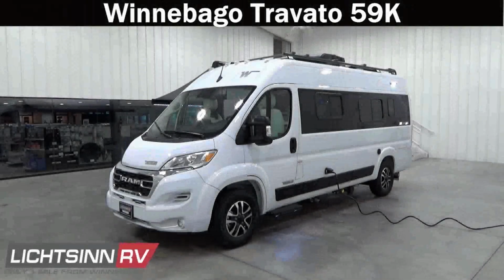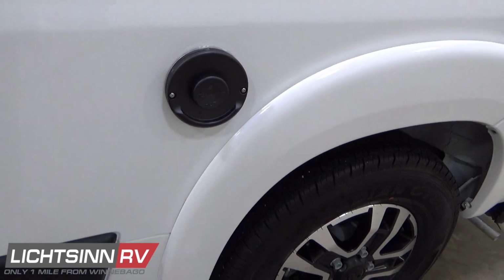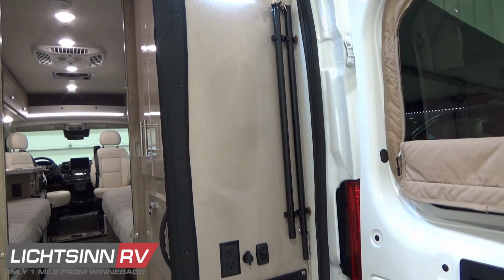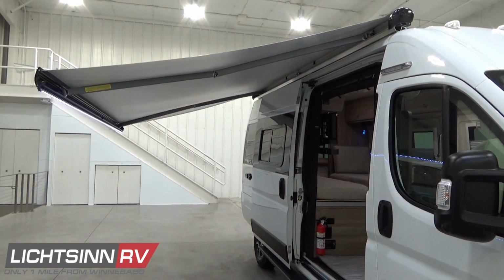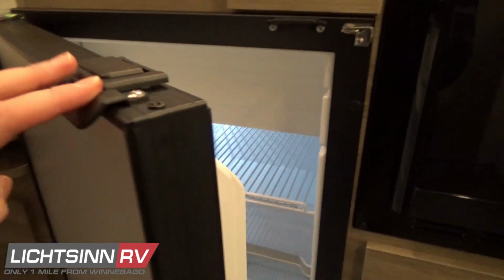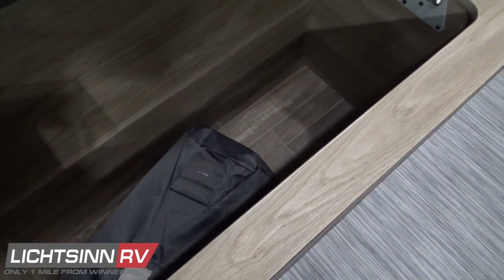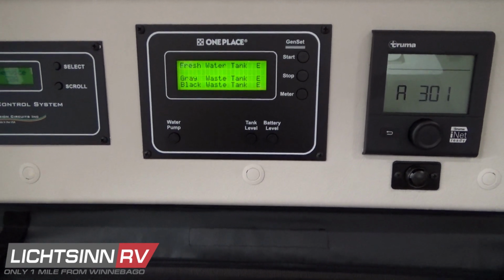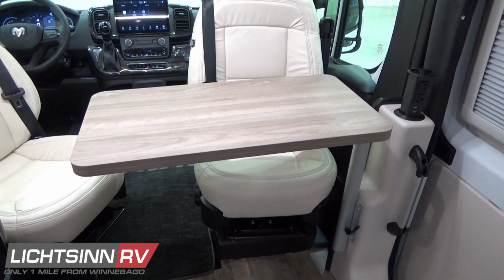LichtsinnRV.com - New Winnebago Travato 59K - Class B Gas Motorhome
LichtsinnRV.com - New Winnebago Travato 59K for Sale from Lichtsinn RV.

Now with the Restyled and Reengineered RAM ProMaster Chassis!

Now built on the restyled and reengineered 2023 RAM ProMaster chassis, and with the latest in Winnebago enhancements, the fuel efficient Winnebago Travato has been at the forefront of the vanlife revolution since its launch. Estimated to achieve 18 to 22 mpg highway, at only 21 feet long the Travato offers all the comforts of home in a nimble, efficient van!

Call us to schedule your LIVE Video Appointment today to see this RV LIVE in the comfort of your home!

This coach is powered by the tried and true fuel efficient RAM ProMaster powertrain, the US version of what has been Europe’s most successful commercial cargo van from Fiat, the Ducato:

1. 3.6L ProMaster V6 gas engine, estimated to achieve 18 to 22 mpg highway

2. 280 horsepower

3. 260 lb ft of torque or power

4. 9 speed automatic TorqueFlight transmission with grade braking

5. Stylized aluminum wheels

6. Three point safety belts with six front air bags, front, side curtain, and side seat bolster

7. Now includes the following new safety and cab enhancements:

a. Electric rack and pinion power steering featuring a 36.3 turning diameter

b. Electronic park brake

c. Forward Collision Warning Plus

d. Digital rearview mirror

e. Multi collision Braking

f. Uconnect Version 5 with 10 inch infotainment with Android Auto, Apple CarPlay and SiriusXM

g. 7 in color digital information cluster

So many things are now standard, but this factory fresh Travato now includes the following factory installed options:

1. Deluxe feature paint package, which includes the high metallic full body premium automotive paint to the front and rear bumpers, providing for an even more stealth automotive appearance

2. Front Ultraleather cab seats

3. New all metal Summit roof storage racks with kayak access

4. Detachable rear ladder with multi point attachments to roof storage racks

5. Complete woven PVC coach mat, with textured padding, easily removable and easy to clean

6. Front cab window privacy panels

7. Optional Luno front cab air mattress 30 x 65 in with support base, cordless pump, repair kit and storage bag

Includes the following exterior highlights, in addition to the specifications on our website page and brochure:

1. 24 gallon fuel capacity

2. 6 gallon LP capacity

3. 2.6 gallon quick recovery Truma Combi water heater and coach heating system, LP and electric

4. 30 amp electrical service

5. Ultra Low Quiet Coleman MACH 10 NDQ AC with interior shroud that includes directional vents, Bluetooth app control, built in thermostat and auto mode that turns the blower fan off when the compressor is not running.  This new AC also significantly reduces power draw.

6. National Park friendly Ultra Low Quiet CumminsOnan 2800i generator

7. Colorado Carefree awning, armless and 13 feet with LED lighting and motion sensor retract mode with faster drive motor to reduce the potential for wind damage and Bluetooth control to make it easier to operate

8. Dual AGM absorbed glass mat maintenance free group 31 batteries

Missing an Option You're Looking For? We can add any additional options at our dealership, including satellite, solar, Nitrogen for your tires, and more!